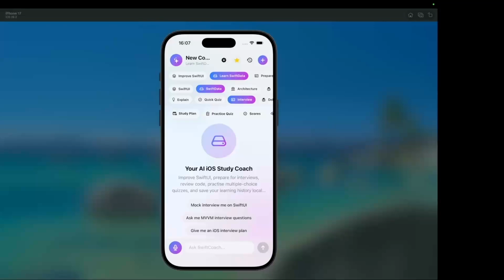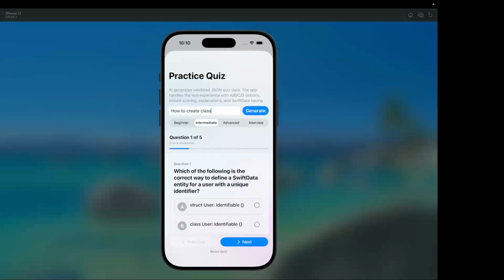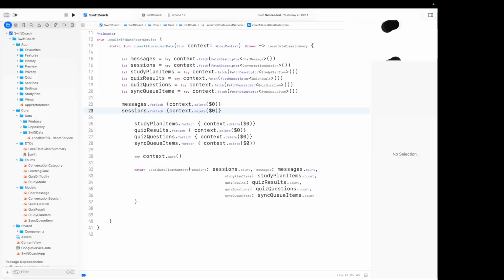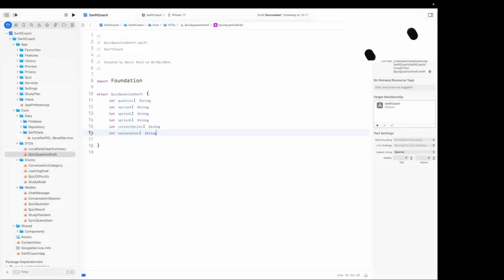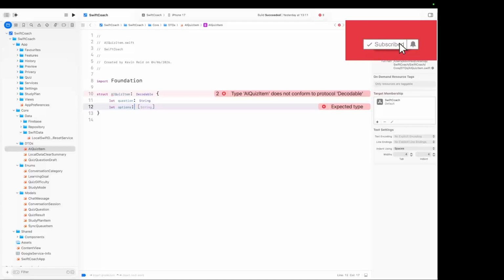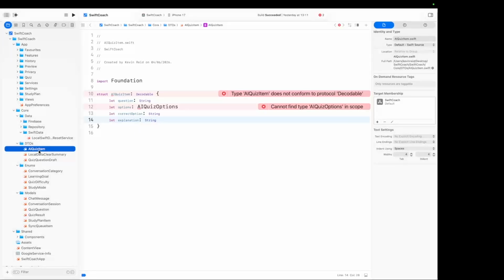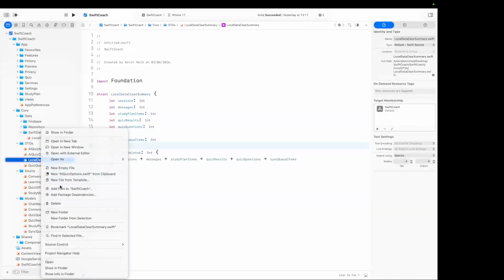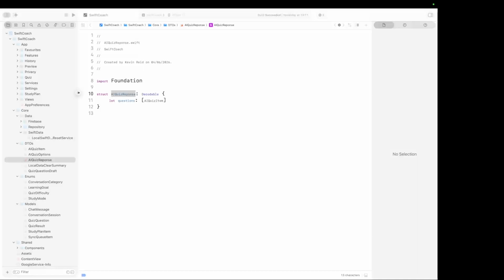Build an AI Quiz App in SwiftUI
In this SwiftUI AI Quiz App tutorial, we create the model layer needed to decode JSON into quiz questions.
You’ll learn how to structure Swift models for an AI-generated quiz response, including the question, multiple-choice options, correct answer, and explanation. We’ll create models such as QuizQuestionDraft, AIQuizResponse, AIQuizItem, and AIQuizOptions, then explain how they prepare the app for turning generated quiz content into usable data.
This is an important step in building a SwiftUI quiz app because it creates the bridge between an AI response and the quiz records we’ll eventually save into SwiftData.
In this video, you’ll learn:
 • How to create Swift models for quiz questions
 • How to decode JSON in SwiftUI
 • How to structure AI-generated quiz responses
 • How to use Decodable for nested JSON data
 • How these models prepare the app for SwiftData quiz records
If you’re learning SwiftUI, JSON decoding, SwiftData, or building AI-powered iOS apps, this tutorial will help you understand how to organise your data models properly.

Happy coding! 😊